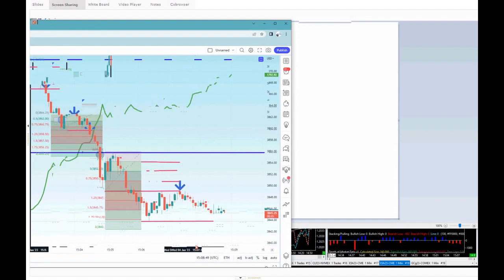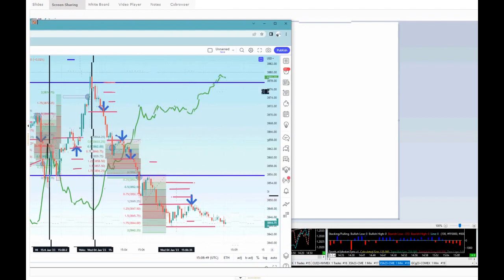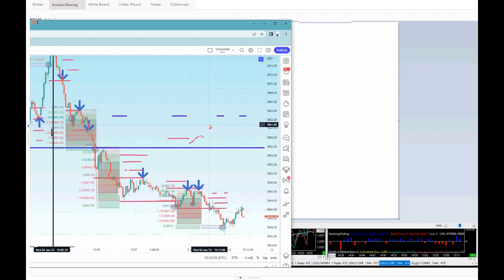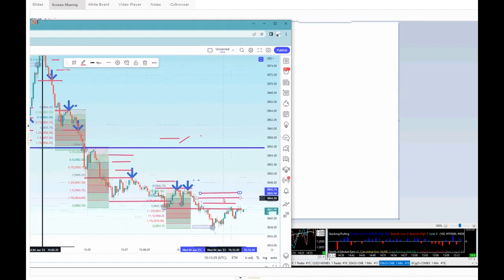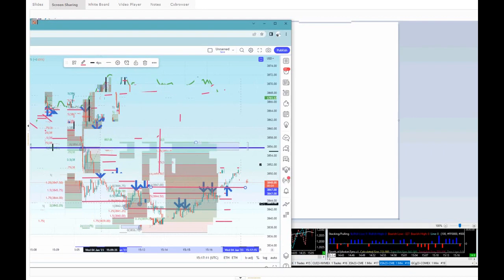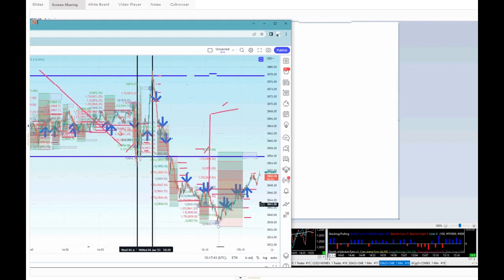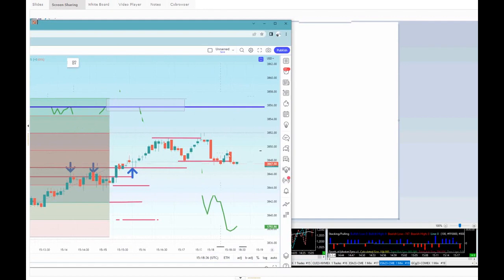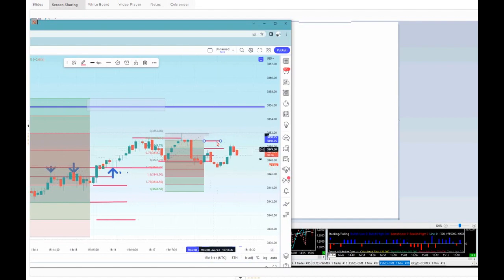Momentum Trade Structural Break - Levels & Fair Value